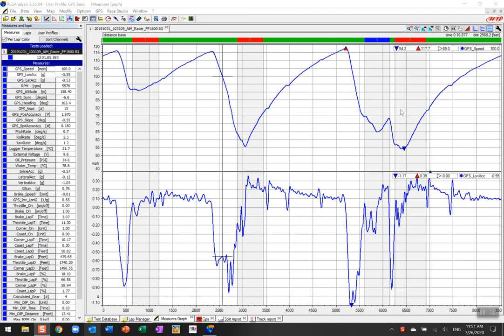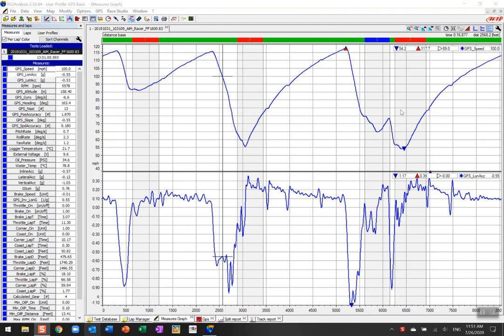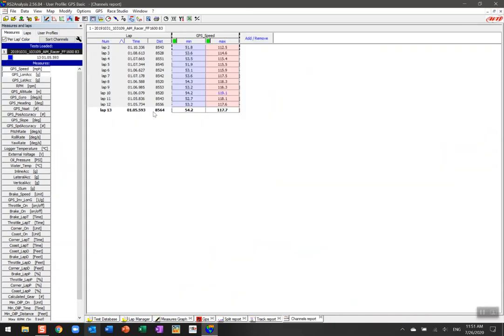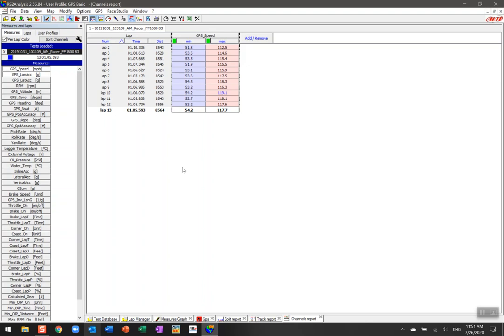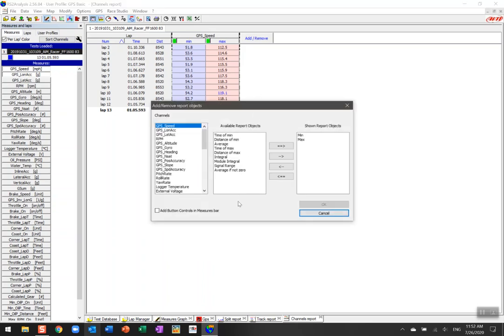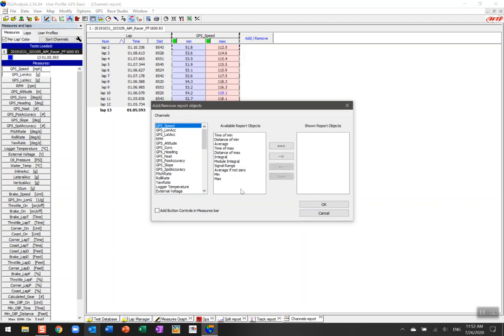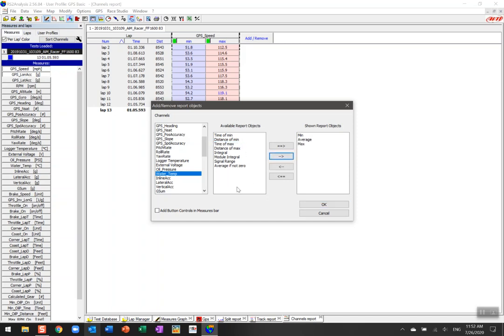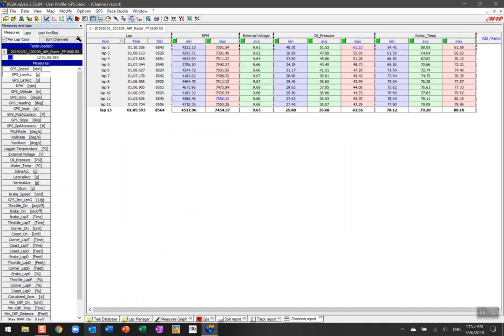AiM Race Studio Analysis - Using The Channels Report (for vehicle health snapshot)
This video tutorial looks at setting up the Channels Report for use when assessing vehicle health. In this video, basic setup of vehicle channels that are available from AiM hardware that logs vehicle inputs are looked at.

This video is not relevant for those who many have an AiM Solo or AiM Solo 2 where vehicle channels (such as RPM, Oil Pressure and Water Temp) are studied.